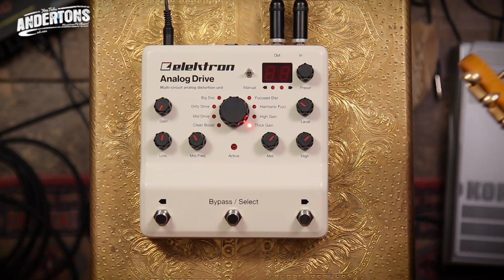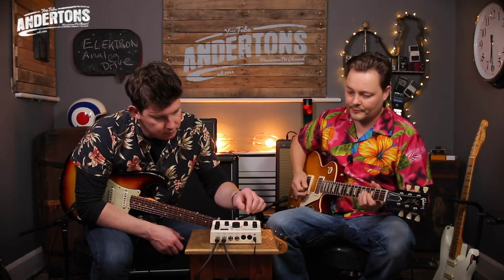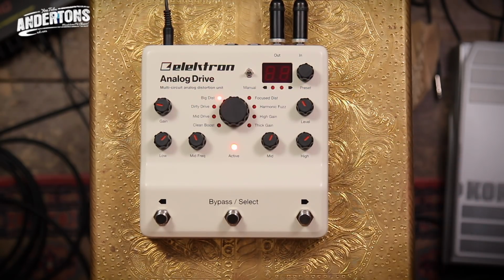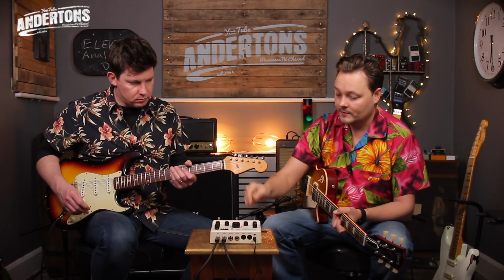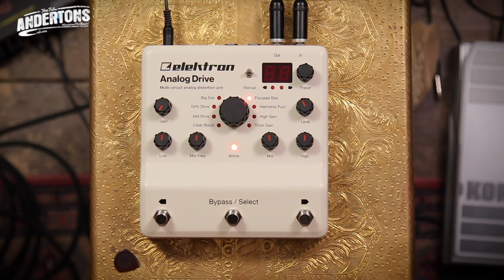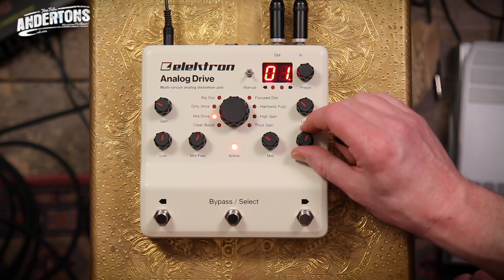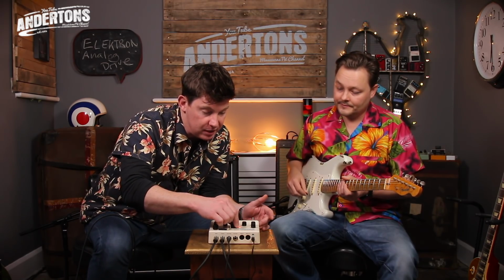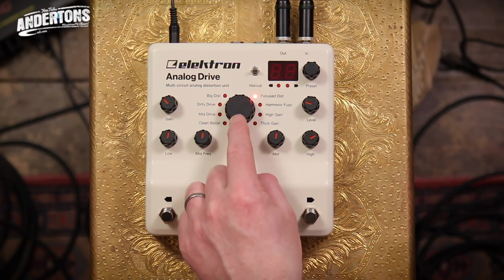Guitar Paradiso - Elektron Analog Drive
👆 Want to know more about Overdrive Pedals? Check out our Ultimate Guide!

Today on Guitar Paradiso Pete & Mick plug in the Elektron Analog Drive

The Captains 58 Les Paul

Fender Stratocaster (second hand and now sold)